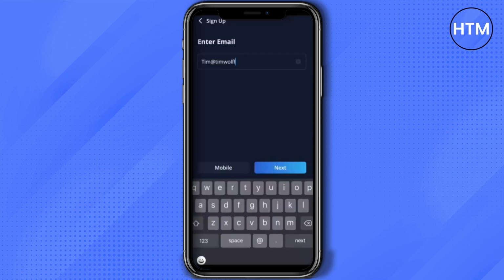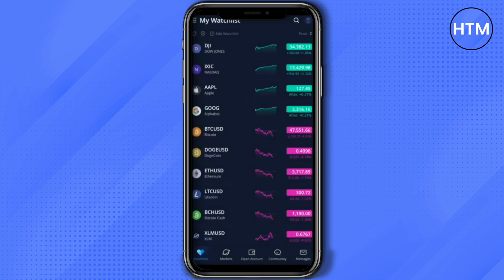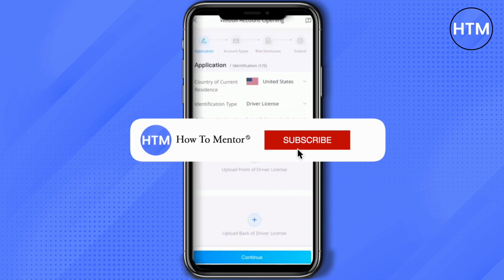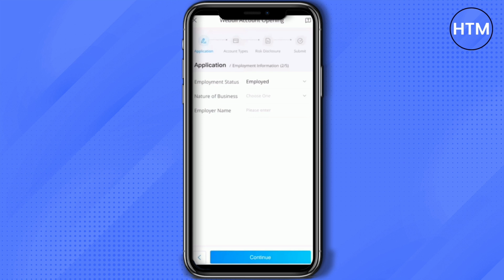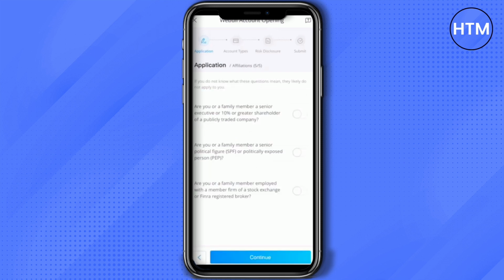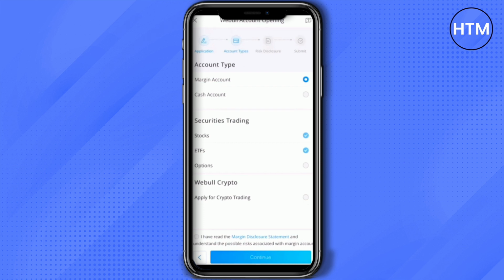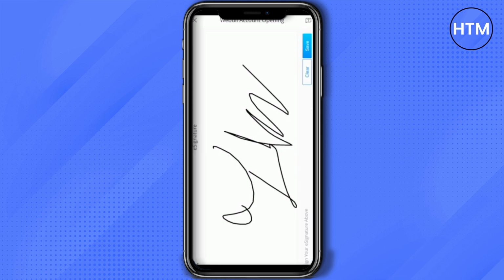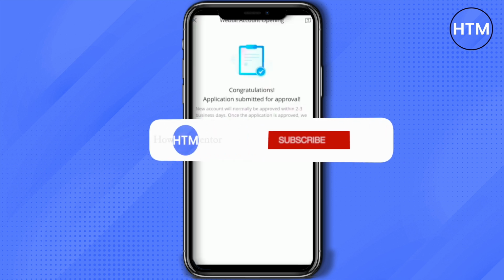How to Open A Webull Account (SIMPLE!)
How to Open A Webull Account. It’s a very easy tutorial, I will explain everything to you step by step.